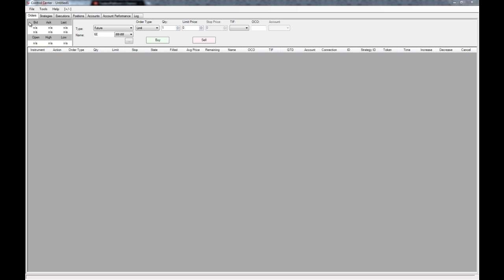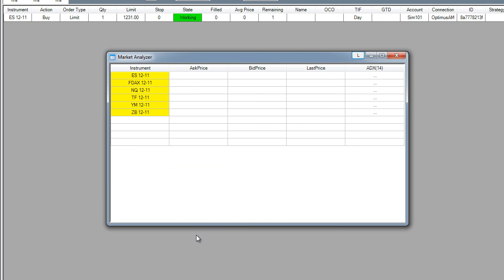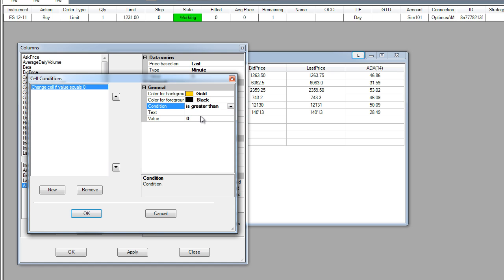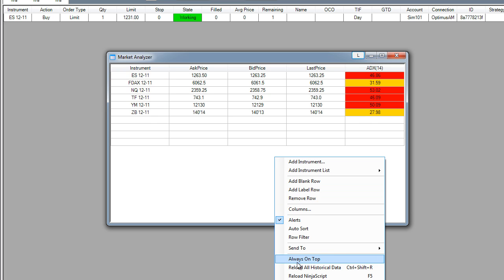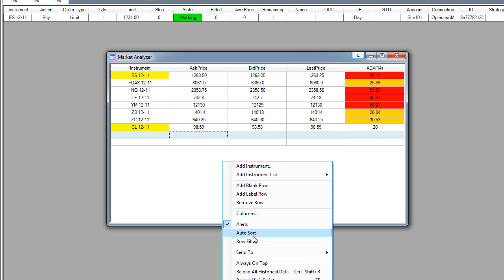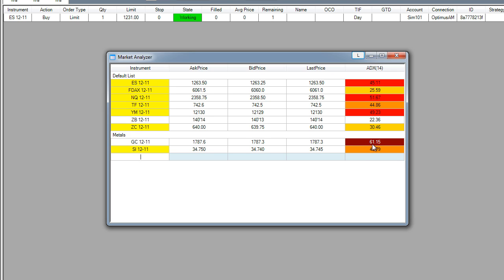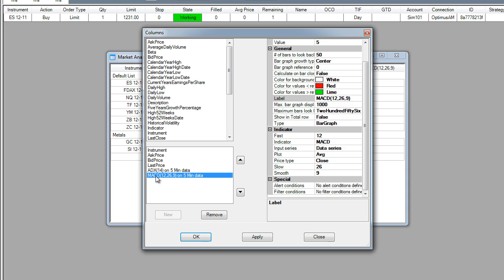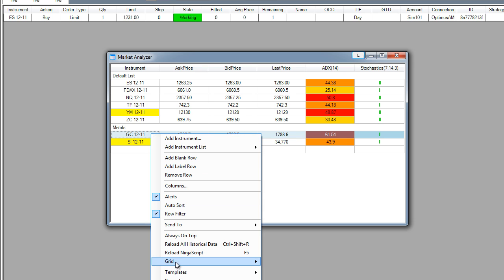Market Analyzer | NinjaTrader 7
An overview of the Market Analyzer, a market overview tool provided by the NinjaTrader 7 futures trading platform.